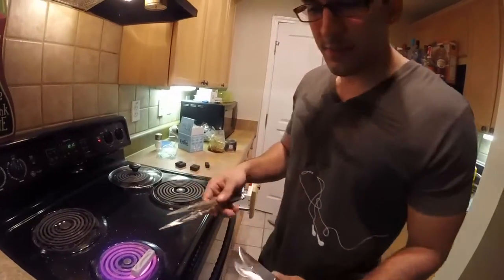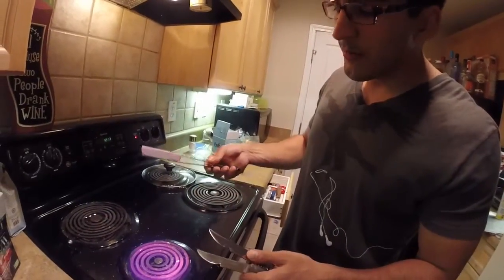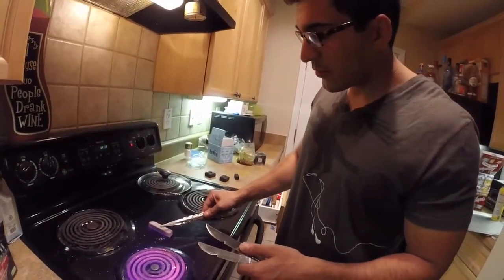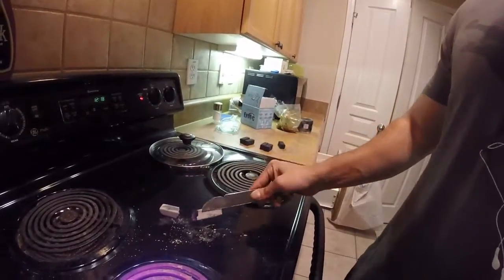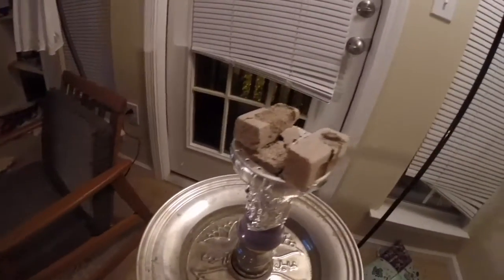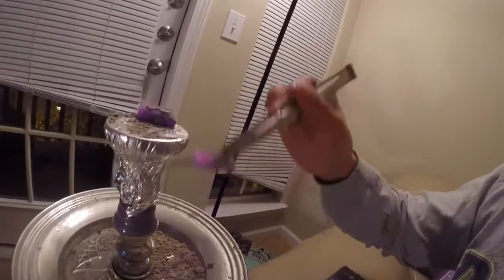Exotica Stellar 8.1 Bamboo Hookah Coals Review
This was a really long video but I did my best to shorten it.

I did not like these coals due to the excess amount of ash and their design.